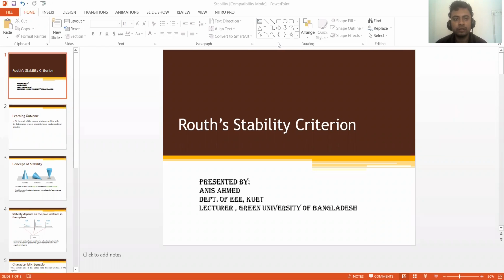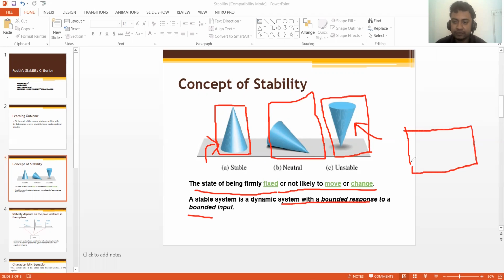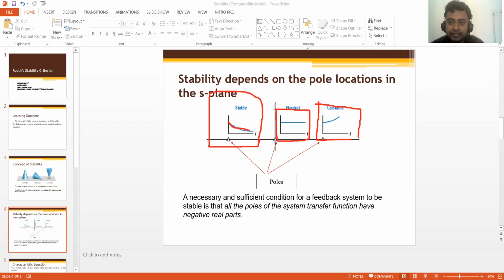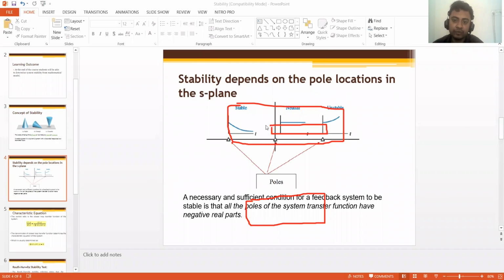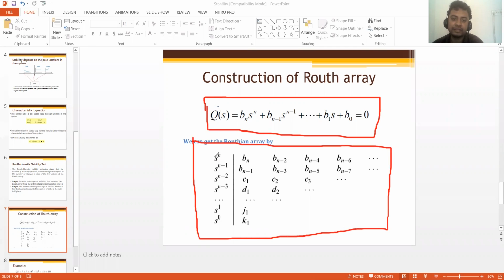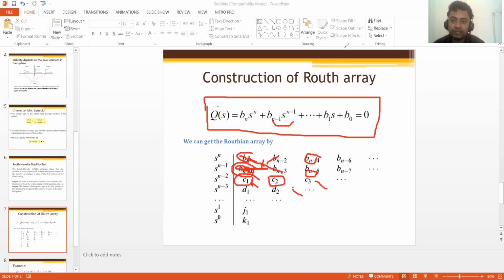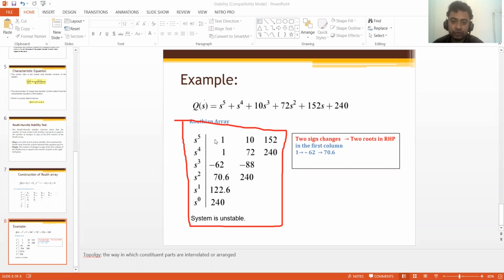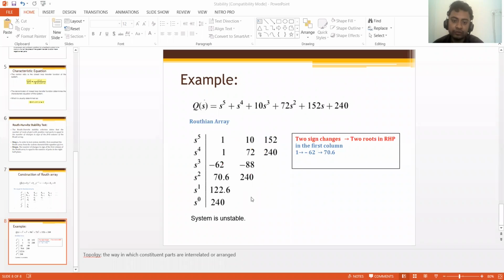System Stability and Routh's Array with Example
Viewers can understand system stability, how to form mathematical model of system, how to determine system stability by using Routh array.